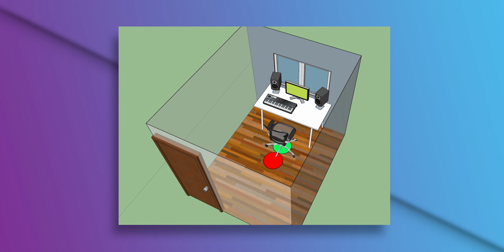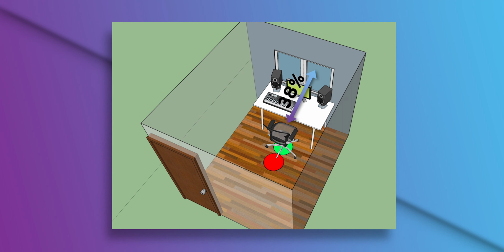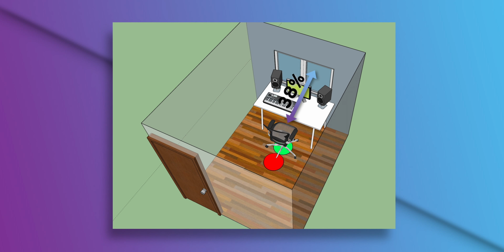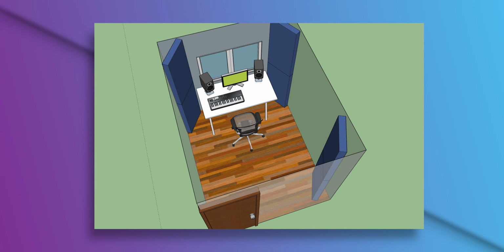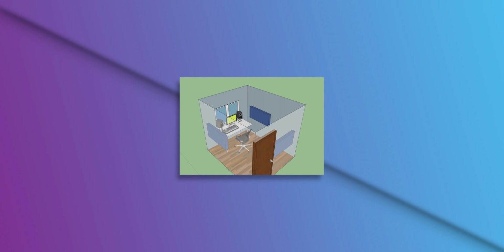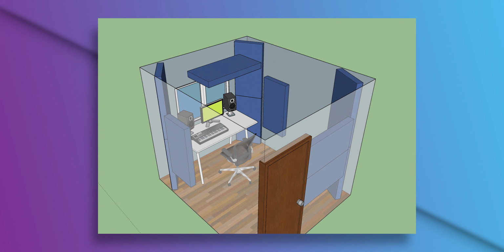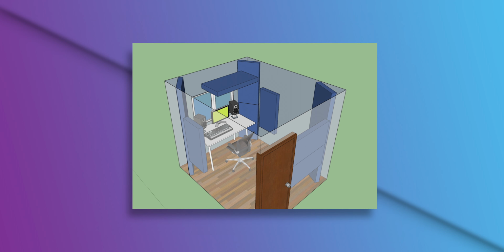The Best Monitor Speakers for Small Studio Rooms & How to Use Them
Tom takes a look at what type, size and models speakers are most suitable for small spaces and shows how to get the best out of them we also have a quick look at room acoustics and what you can do to best improve a space for the least amount of money.

Don't forget to look out for the codeword to unlock special offers for UK viewers.